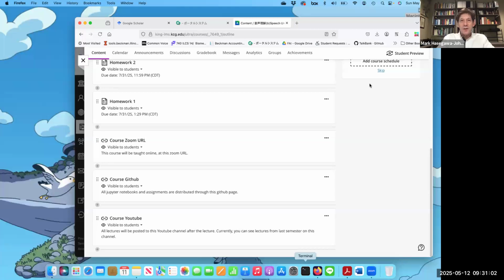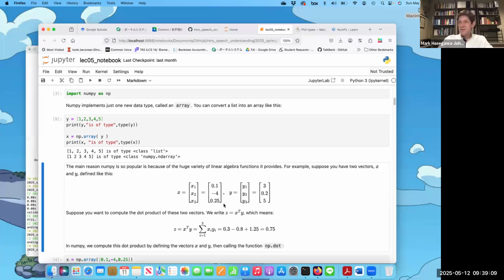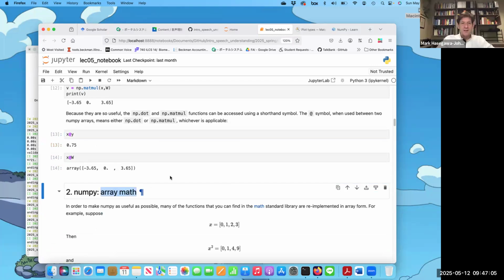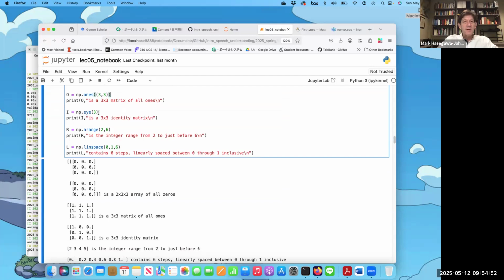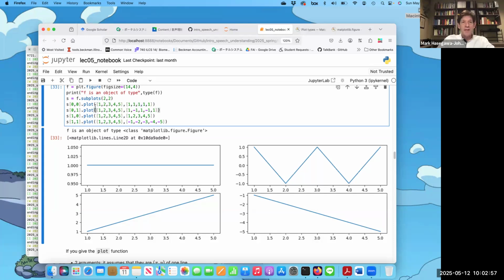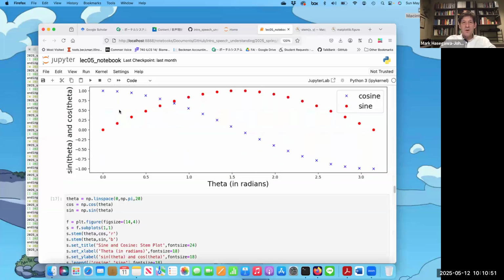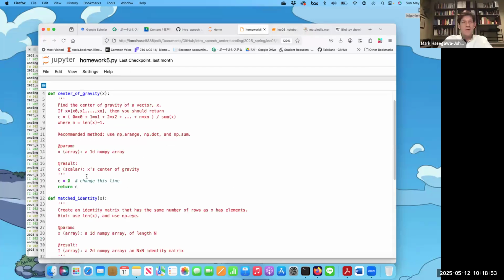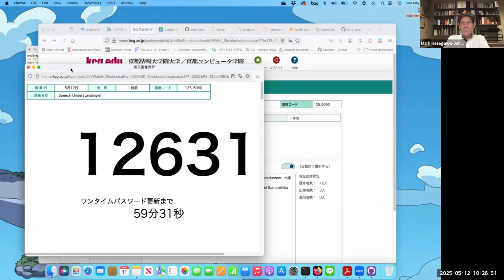Intro to Speech Understanding lecture 5, spring 2025